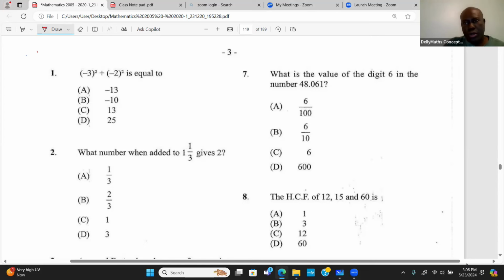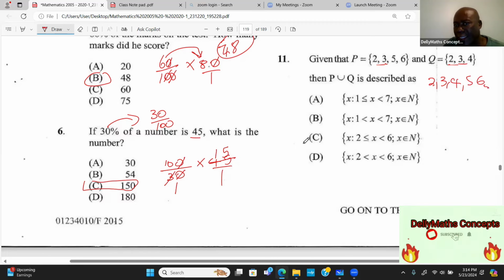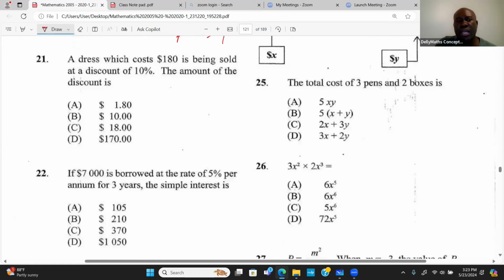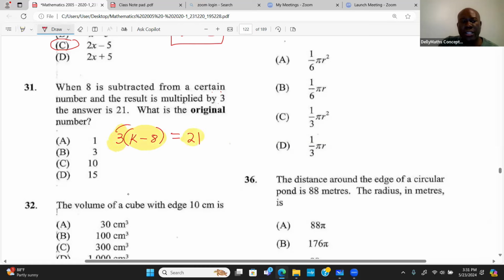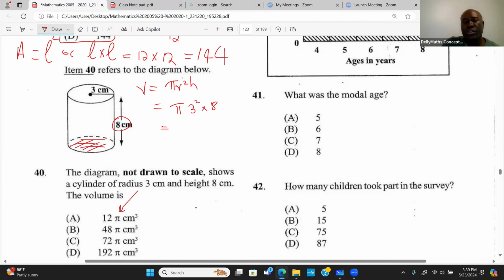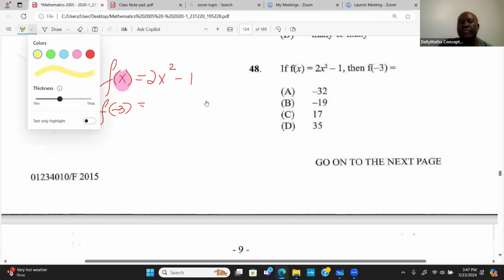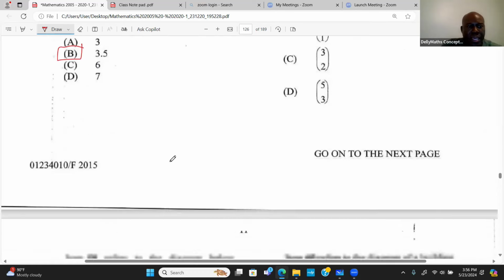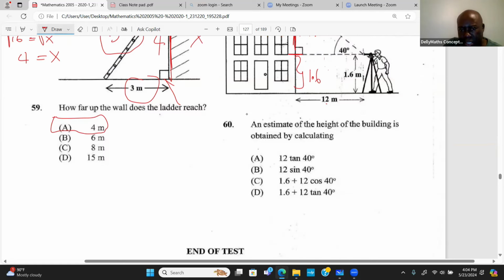CXC |CSEC| MULTIPLE CHOICE PAPER 1 EXAM PREP 2024 TIPS Part 4 (CXC PAPER 1 SOLUTIONS 1 TO 60)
Solutions and tips for cxc paper 1 2024 exam